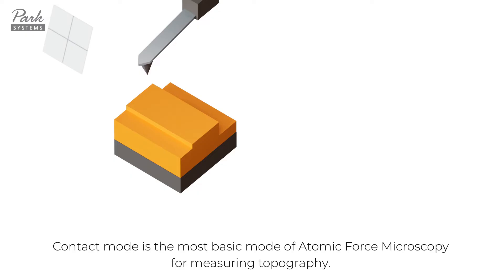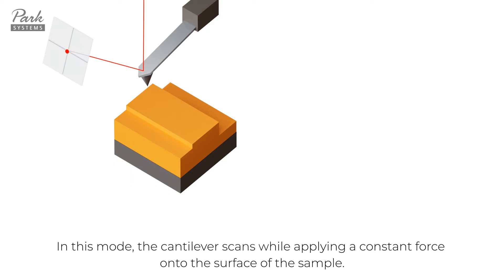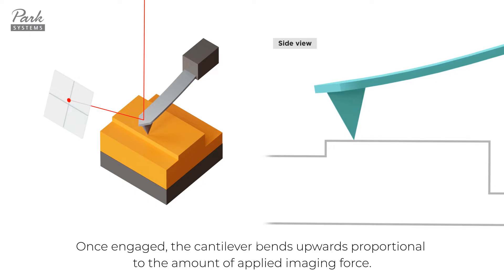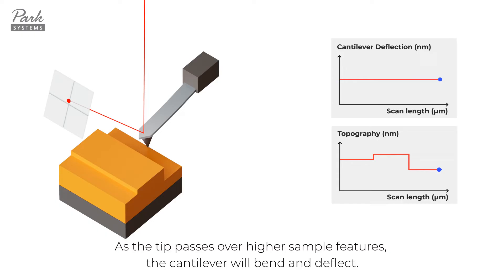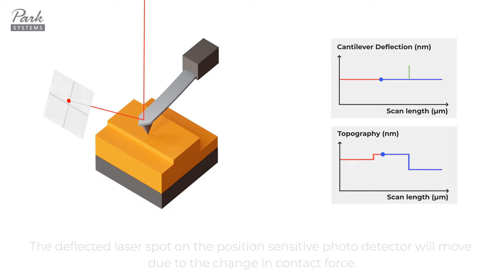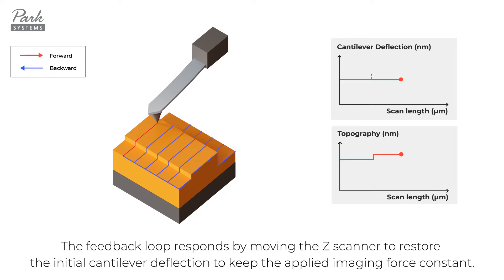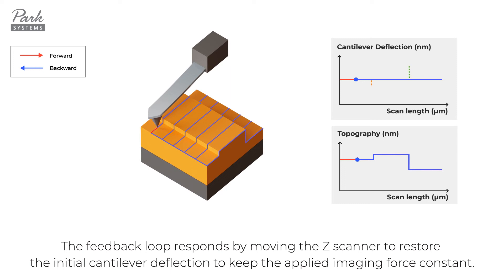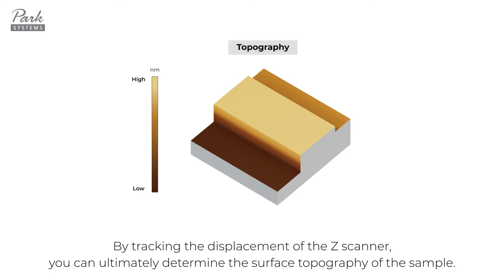Contact Mode | How AFM Works - Principle of Atomic Force Microscopy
Contact mode is the most basic mode of Atomic Force Microscopy for measuring topography.  In this mode, the cantilever scans while applying a constant force onto the surface of the sample.
 As the tip approaches close to the sample, the tip eventually contacts the surface. Once engaged, the cantilever bends upwards proportional to the amount of applied imaging force. As the tip passes over higher sample features, the cantilever will bend and deflect. The deflected laser spot on the position sensitive photo detector will move due to the change in contact force. The feedback loop responds by moving the Z scanner to restore the initial cantilever deflection to keep the applied imaging force constant.
 By tracking the displacement of the Z scanner, you can ultimately determine the surface topography of the sample.